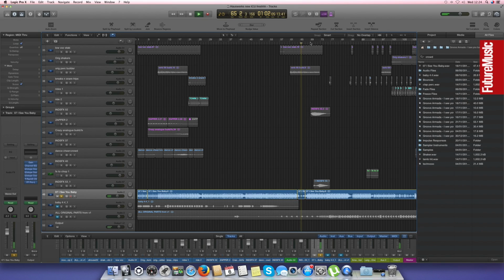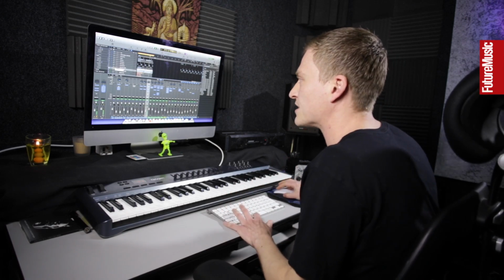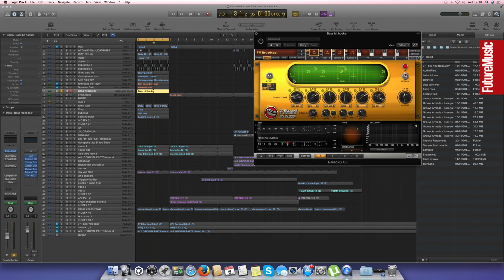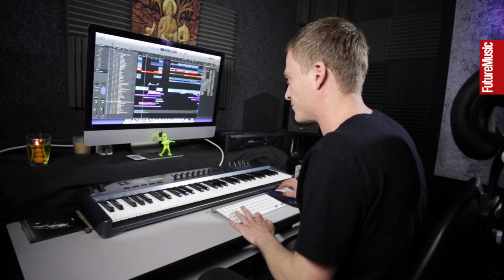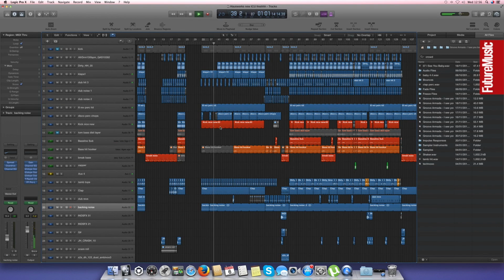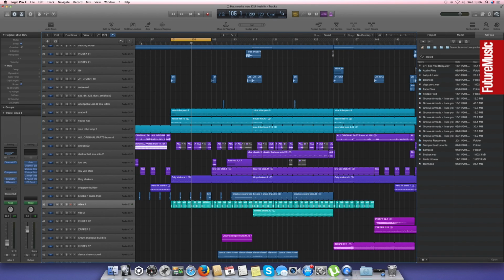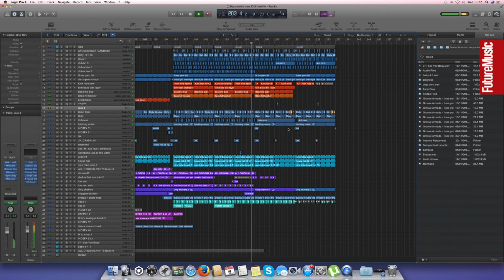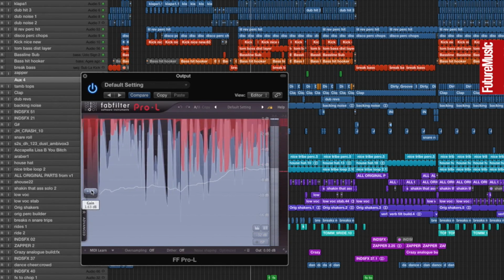Hauswerks on remixing Groove Armada's I See You Baby – The Track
We visit British producer Hauswerks in his Leeds studio to watch him break down his remix of Groove Armada's classic I See You Baby, taken from their Little Black Book release.